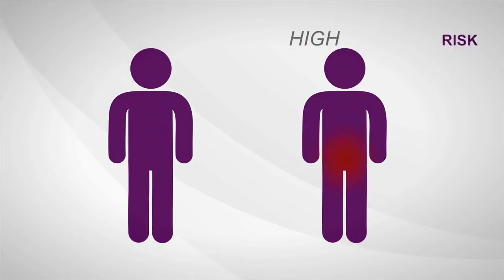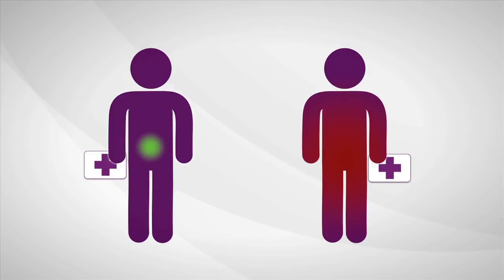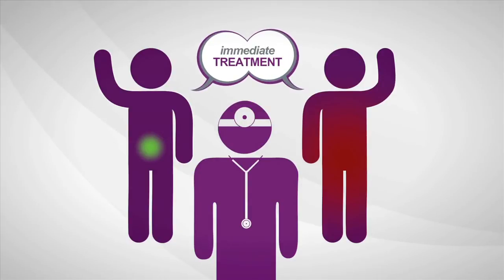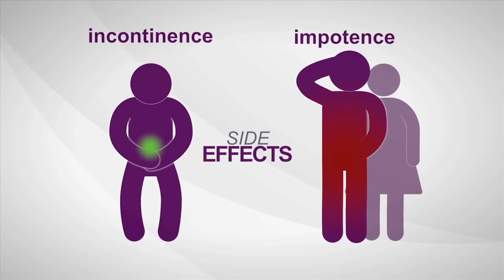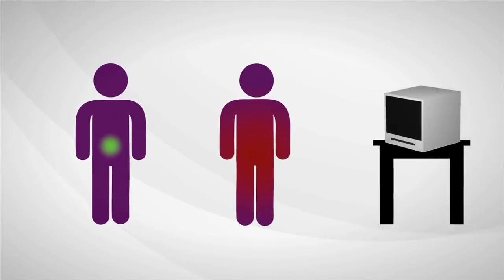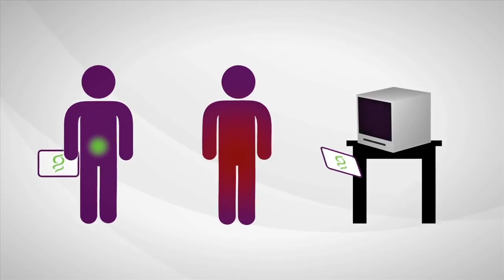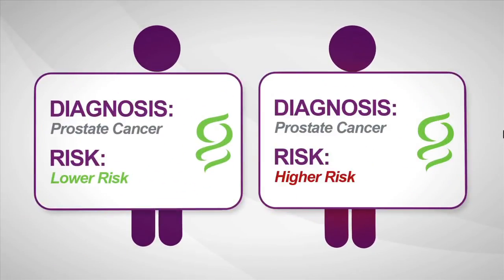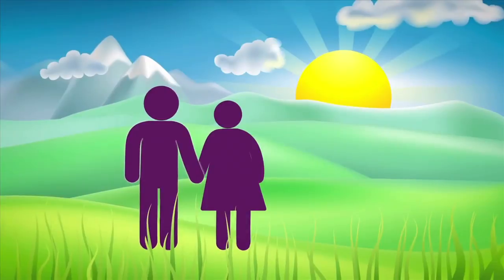New Prostate Cancer Treatment Options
Many advances have been made in prostate cancer, and even more are continuing to be tested and approved. Dr. Crawford discusses some of the new prostate cancer treatment options becoming available to men.

SUGGEST THE NEXT TOPIC FOR OUR PROSTATE CANCER EXPERTS!